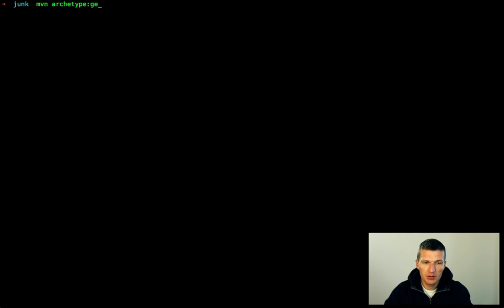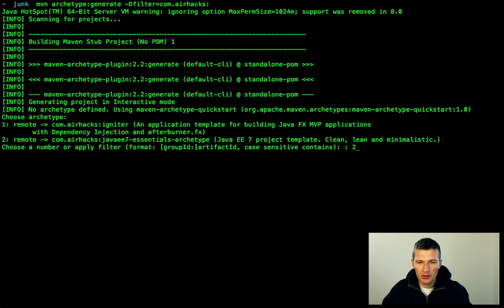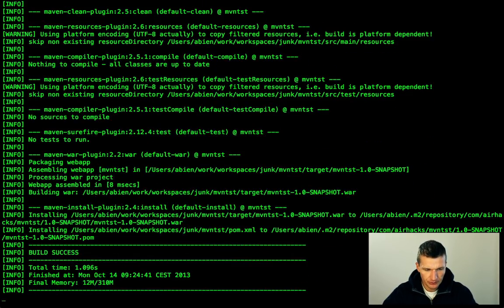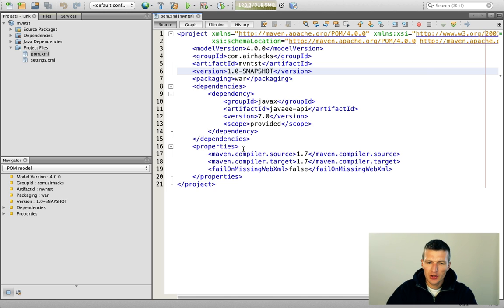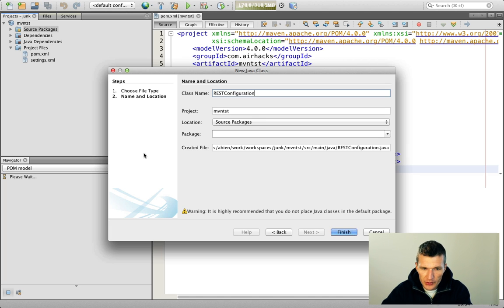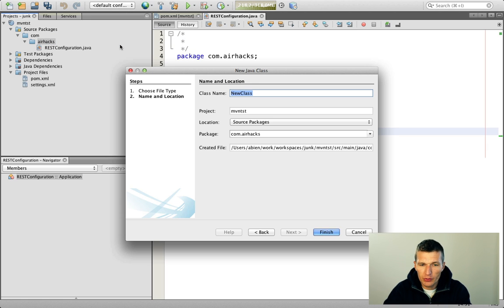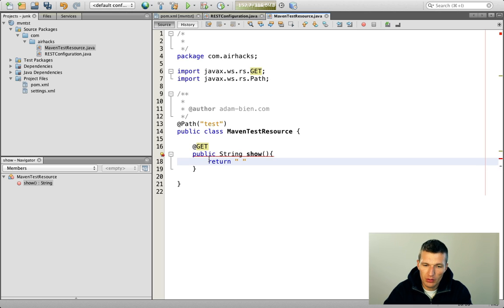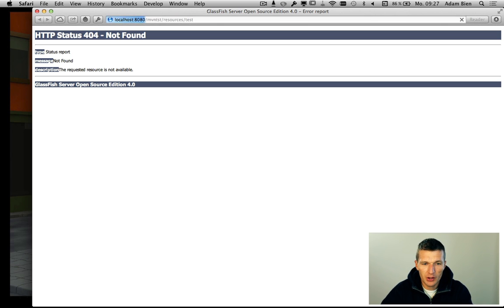Java EE 7 With Maven 3 -- The Setup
This screencast demonstrates how to start with Maven 3 and Java EE 7 cleanly with the leanest possible pom.xml